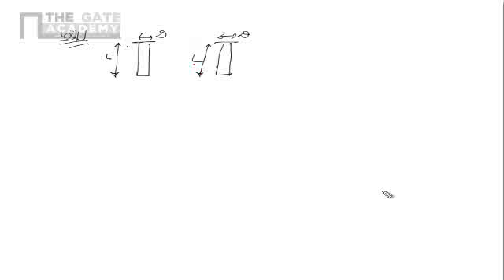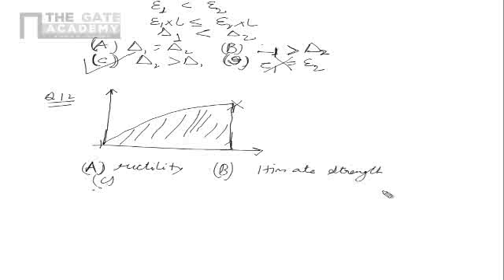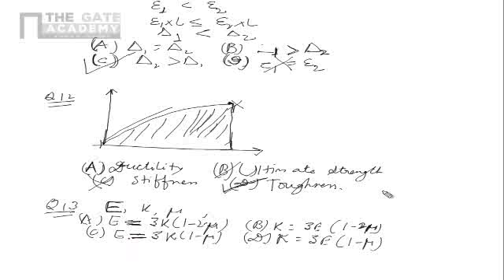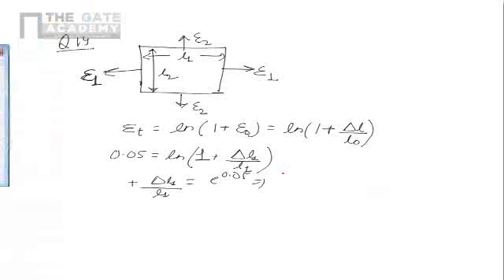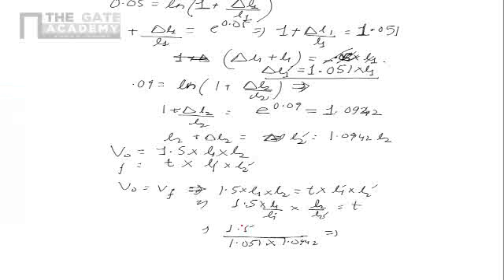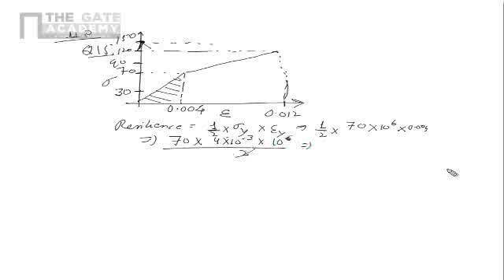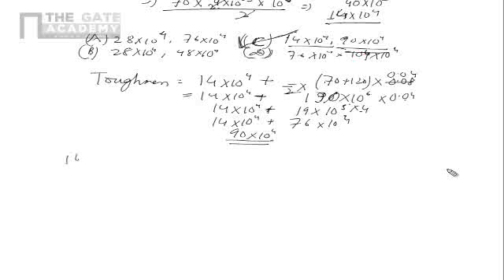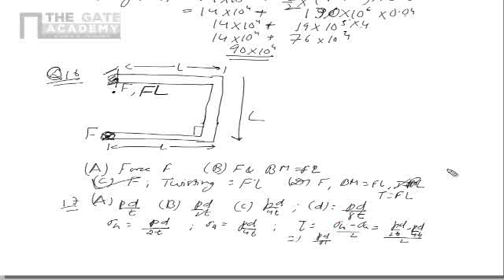17 gate questions